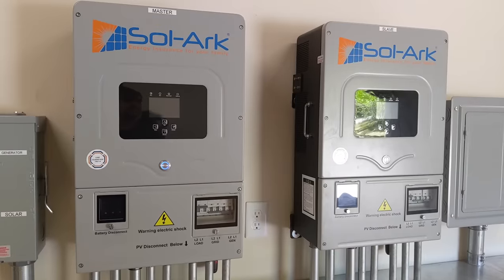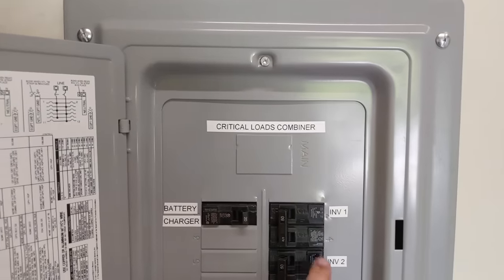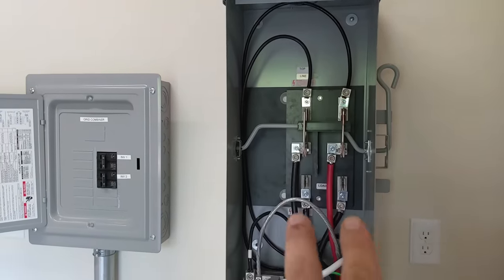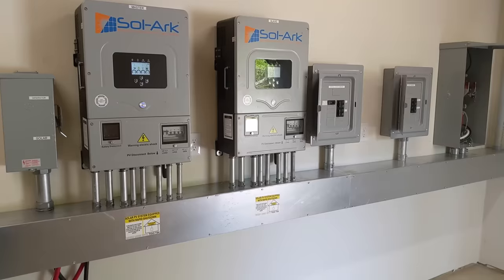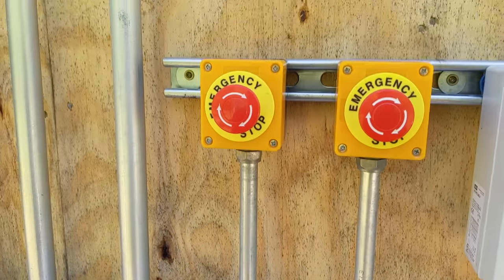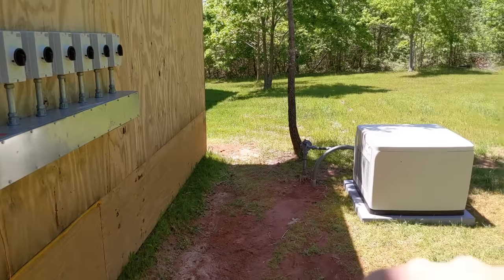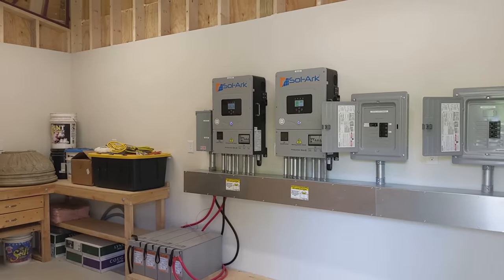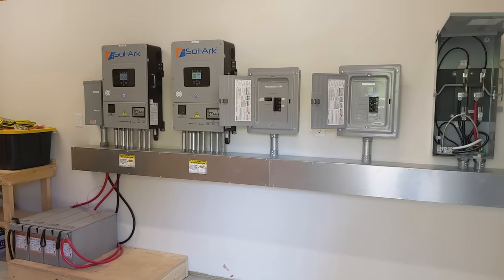Off Grid Solar System Walkthrough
A dual sol-ark 12k System. Fully off-grid. Part 2 of 3.

We sell Sol-Ark 12k's!